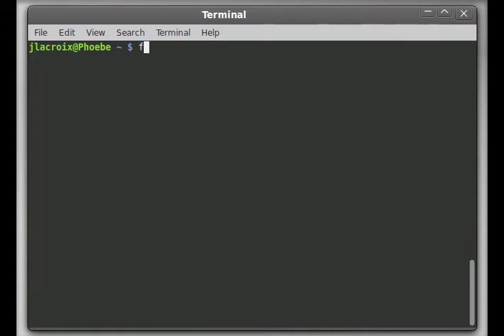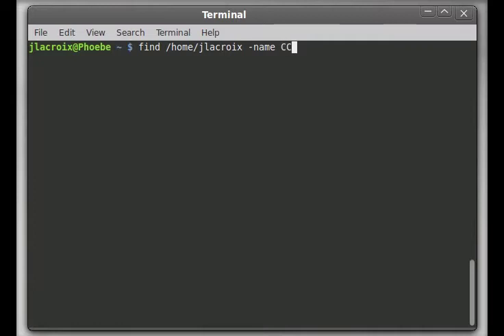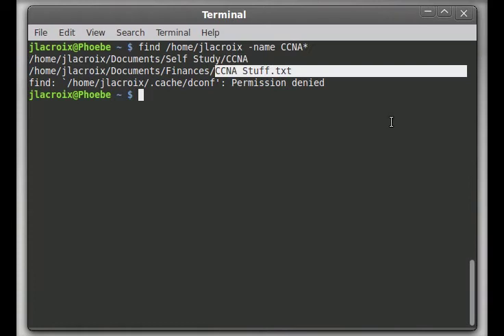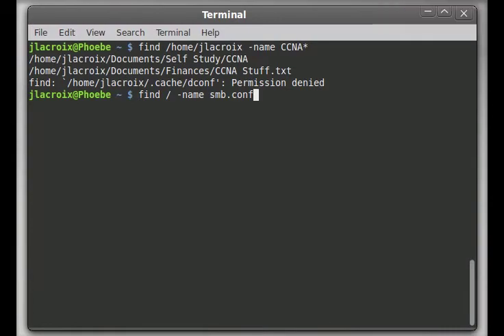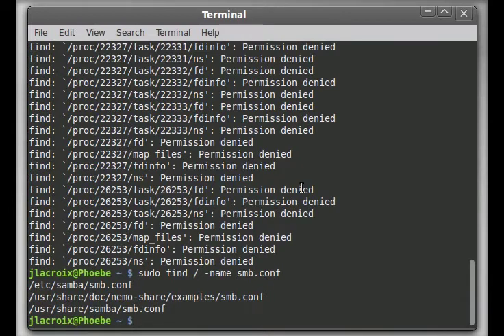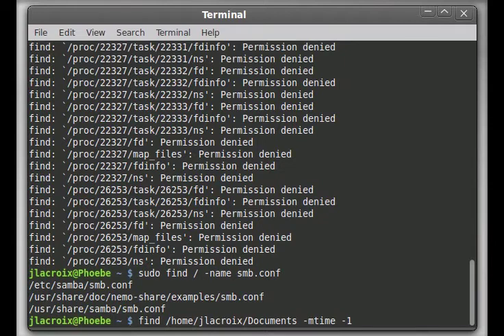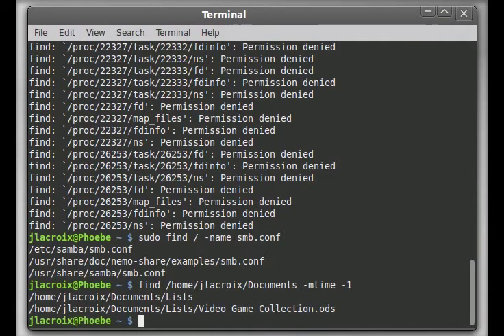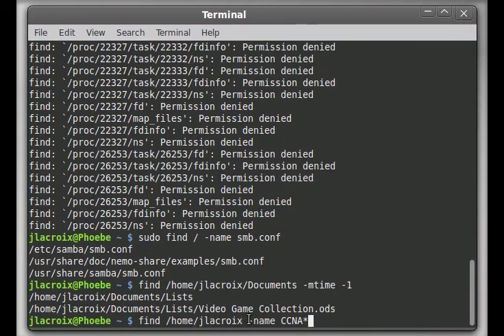30 Linux Commands for Beginners Finding Files